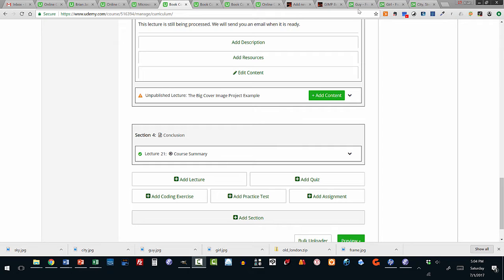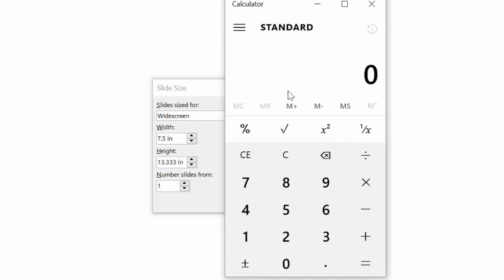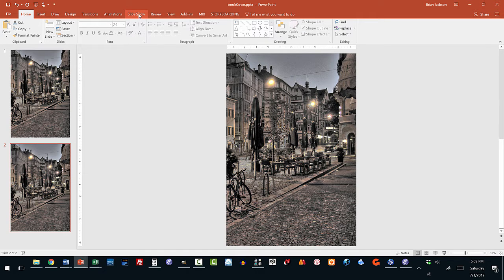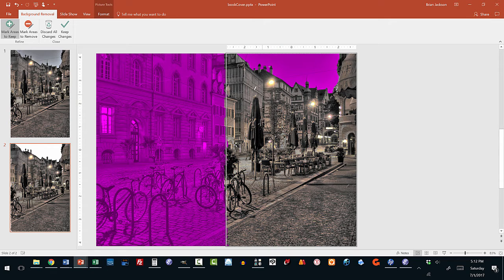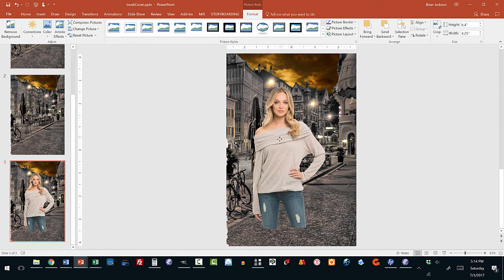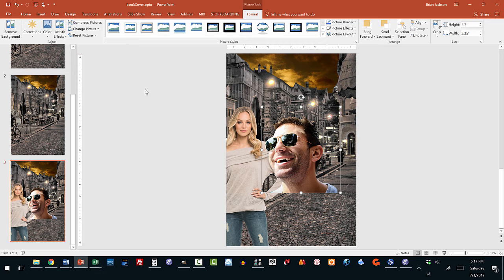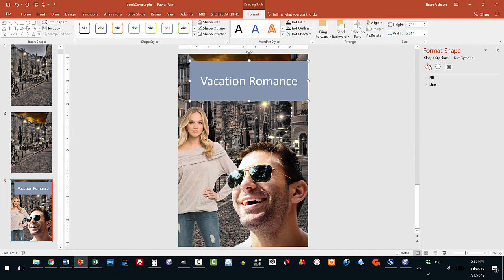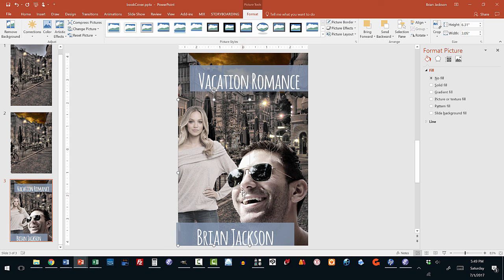The Big Cover Image Project Example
Demonstration of creating a book cover in Microsoft Powerpoint.